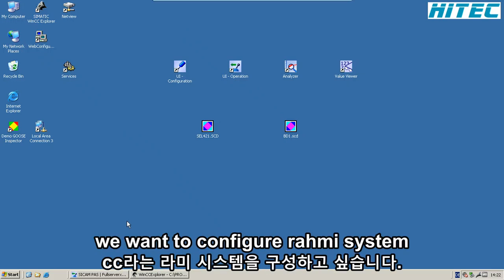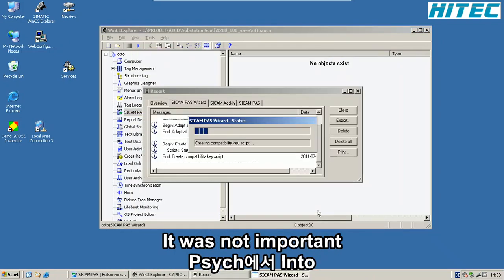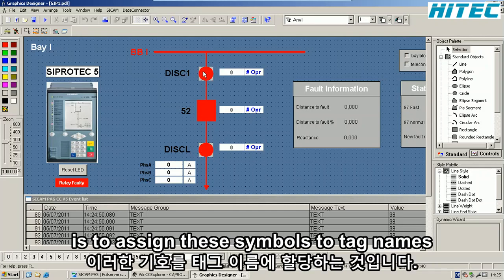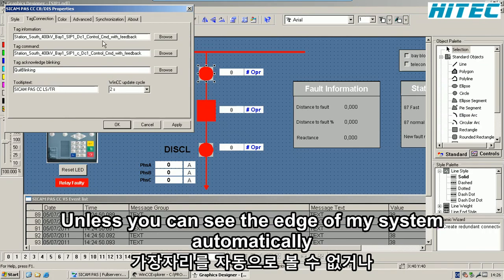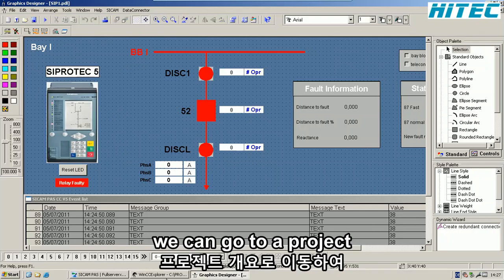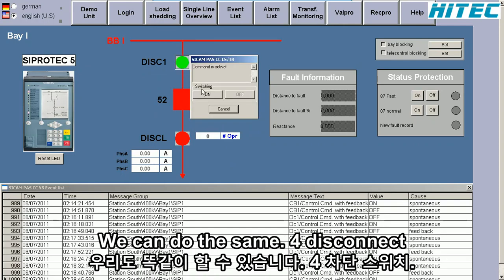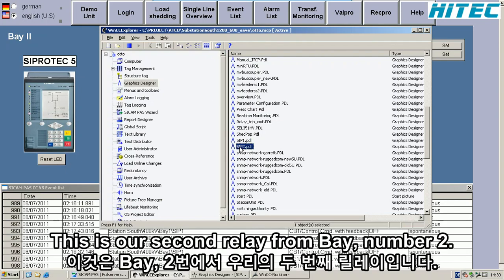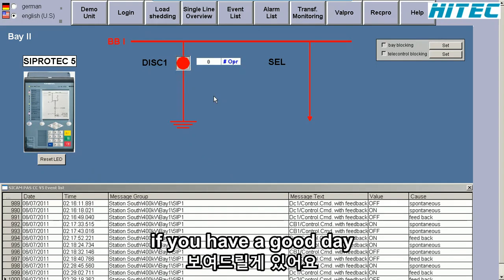Training Digsi-5 21.create displays SIP1 SIP2 SIPROTEC-5 SIEMENS 시멘스 보호계전기 하이텍 지멘스